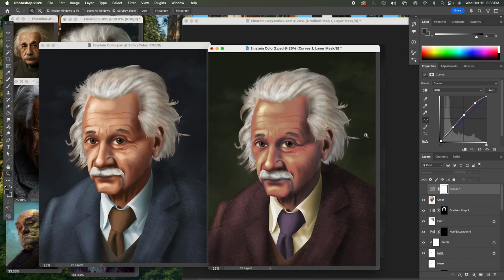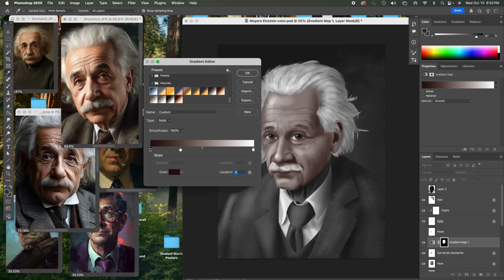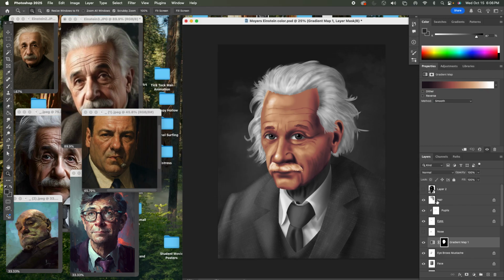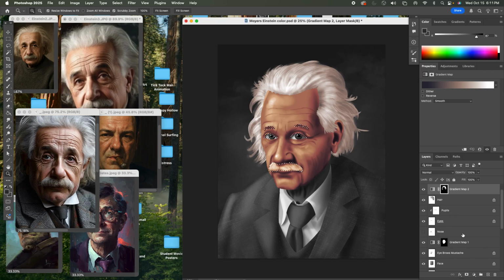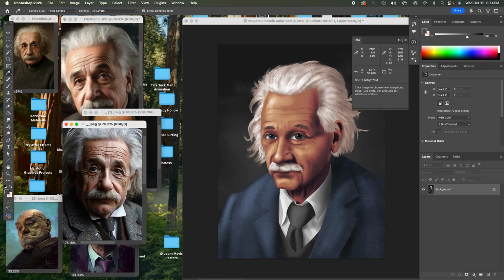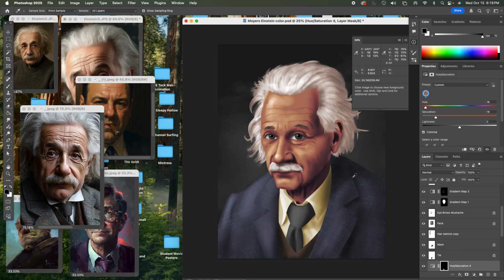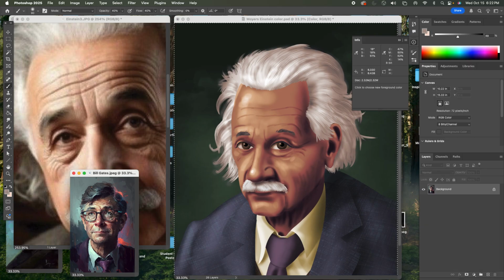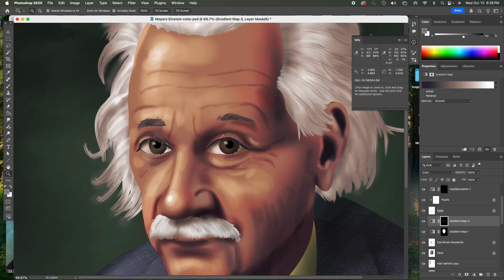Coloring Grayscale Painting Tutorial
This tutorial is for my Electronic Illustration class at Kennesaw State University. It shows how to quickly color a grayscale image.